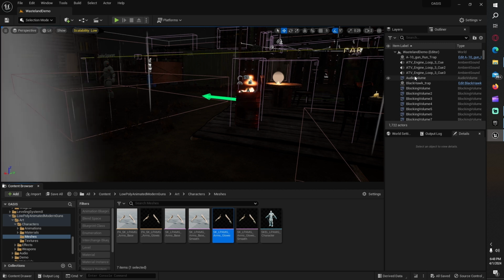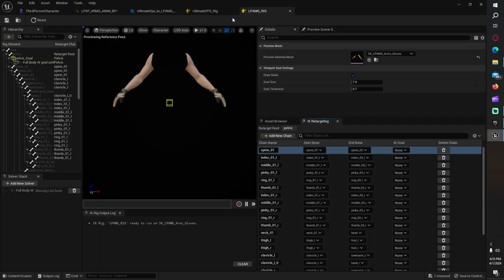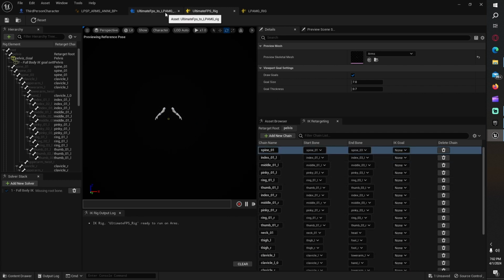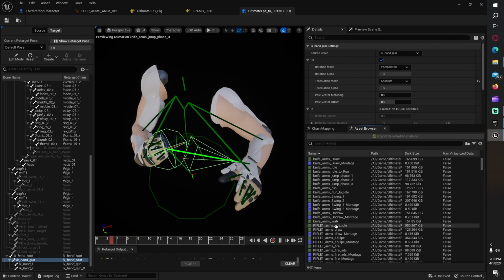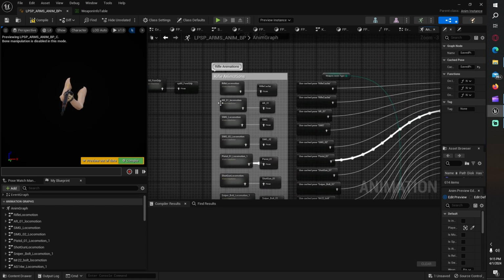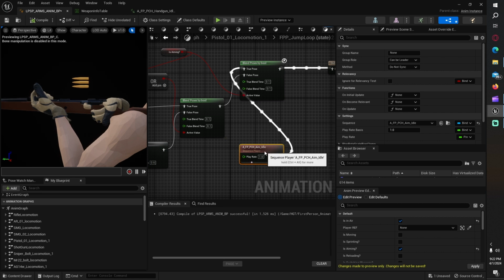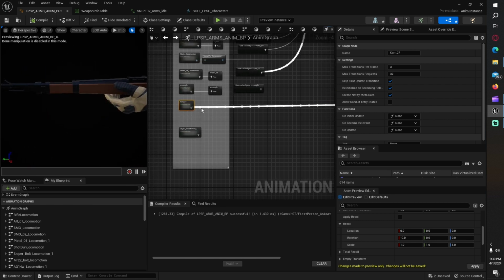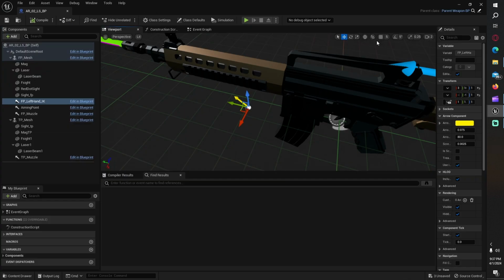Re-target animations and set them in anim BP (first Person)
reloads and third person part 2 coming soon.